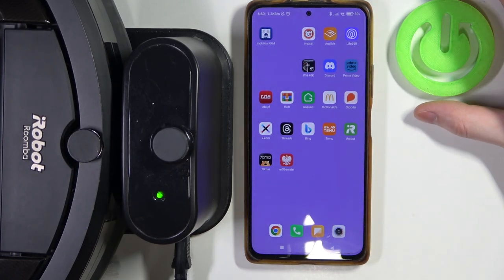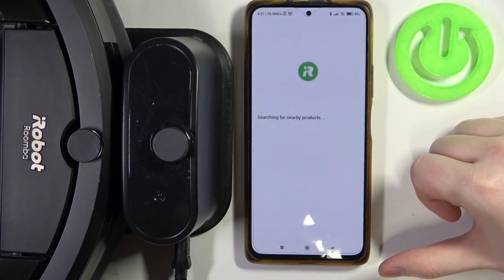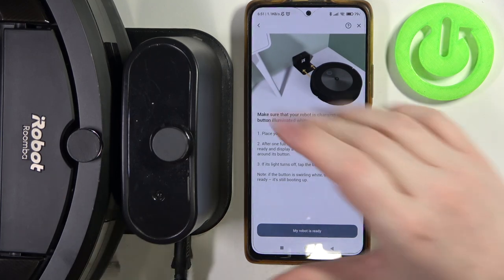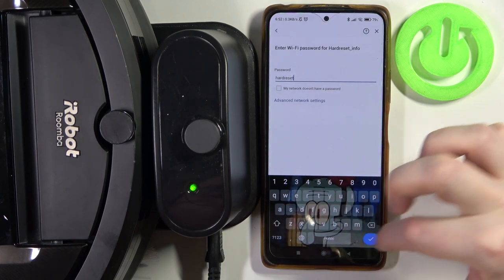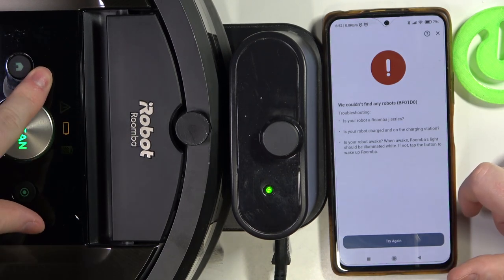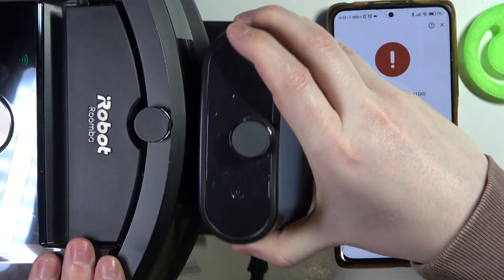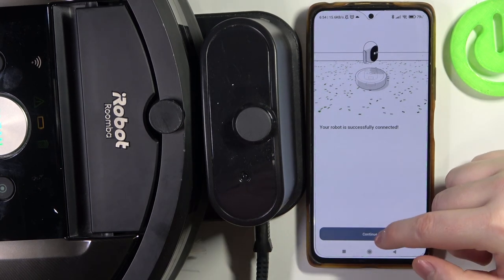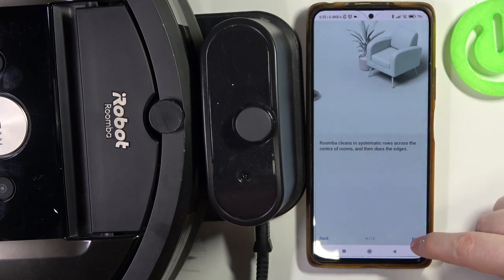How To Setup & Pair iRobot Roomba 989 With The App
Learn the step-by-step process of setting up and pairing the iRobot Roomba 989 vacuum cleaner with the app for convenient control and scheduling.

Why would I want to pair my iRobot Roomba 989 with the app?
How do I download and install the app for my iRobot Roomba 989?
What are the steps for pairing the vacuum cleaner with the app?
Can I schedule cleaning sessions and customize settings through the app?
How does pairing the iRobot Roomba 989 with the app enhance its functionality and usability?